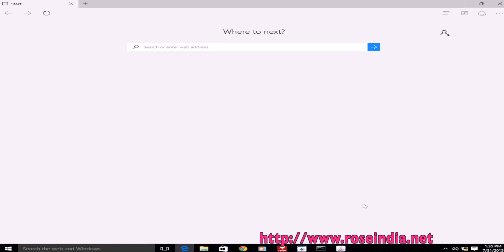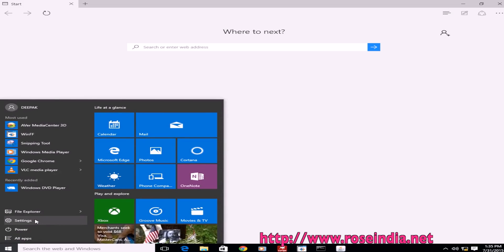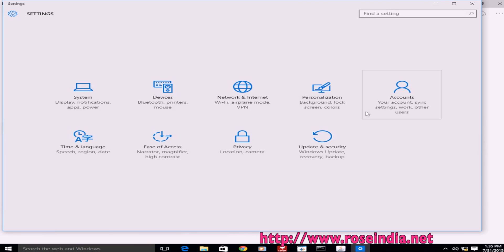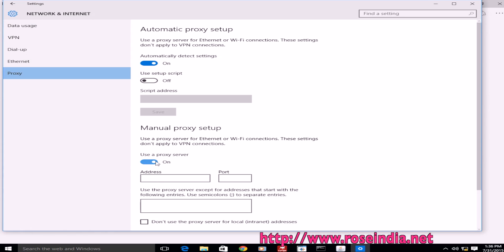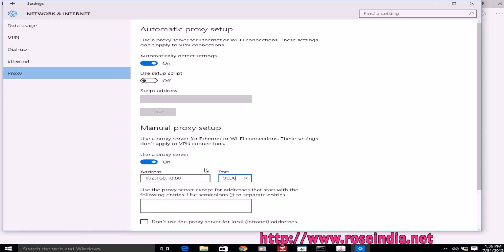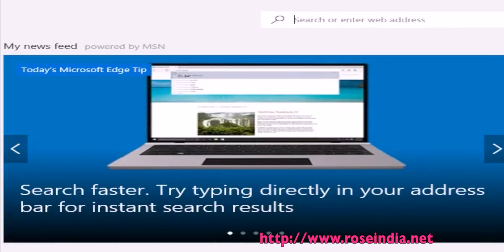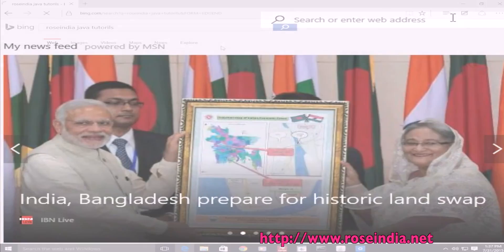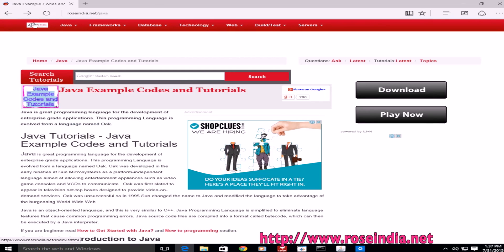How to set the proxy settings in windows 10?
In this video tutorial I have explained you how to set the proxy settings in windows 10.

If you are behind the firewall and accessing the internet through proxy server then you should set the proxy setting in windows 10 and then you will be able to access the Internet.